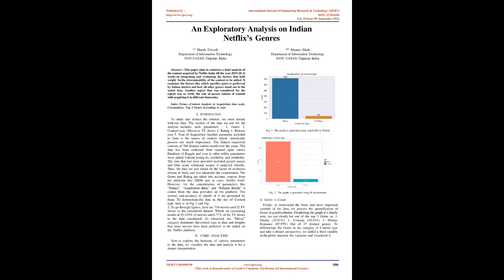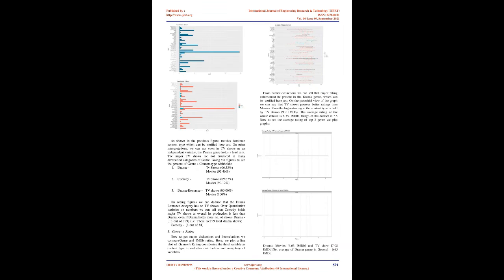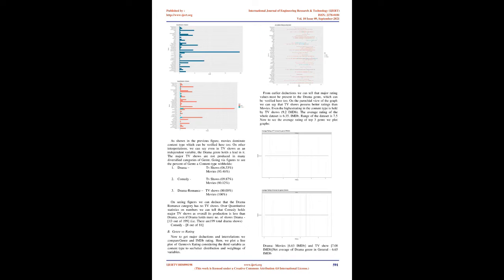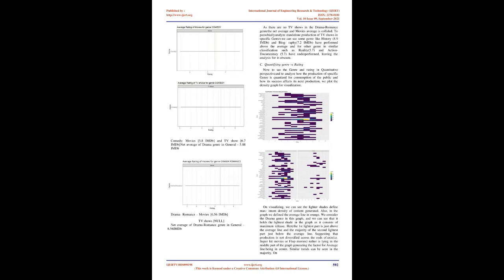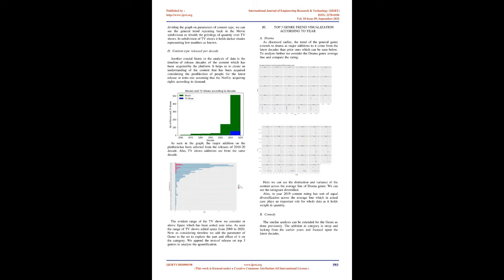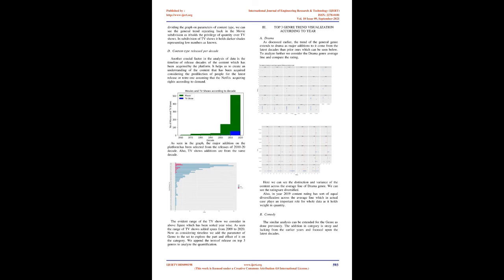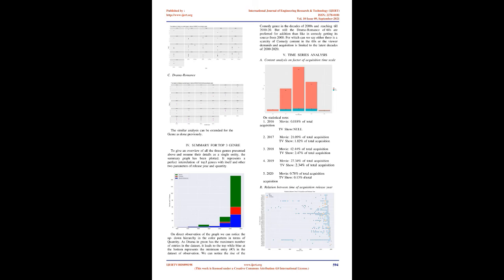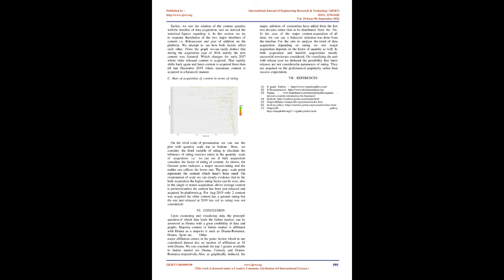An Exploratory Analysis on Indian Netflix’s Genres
Harsh Trivedi , Manav Shah

This paper aims to construct a brief analysis of the content acquired by Netflix India till the year 2019-20. It works on integrating and evaluating the factors that hold weight forthe determinability of the content to be added. It examines the factors like which specifics genre is preferred by Indian market and how all other genres stand out in the watch time. Another aspect that was considered for the report was to verify the role of success rations of content with acquiring it in different timescales.